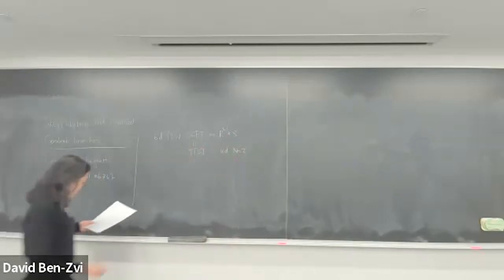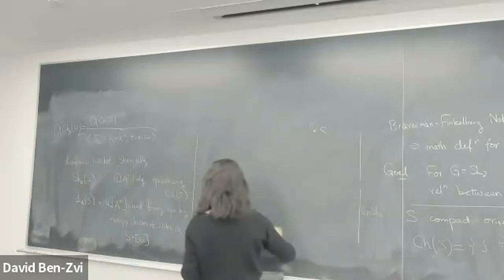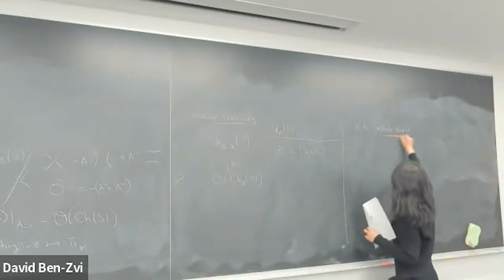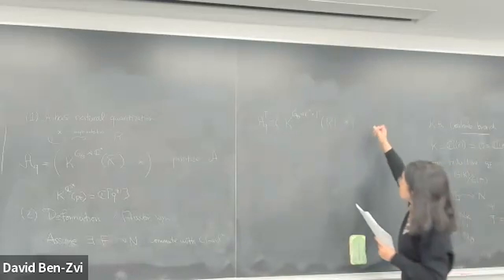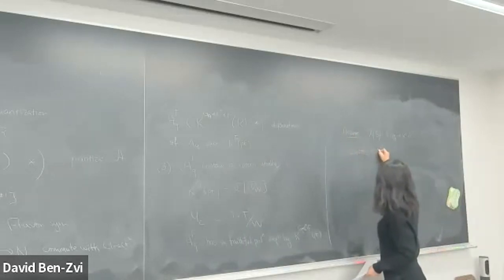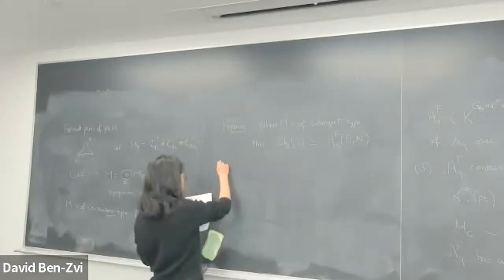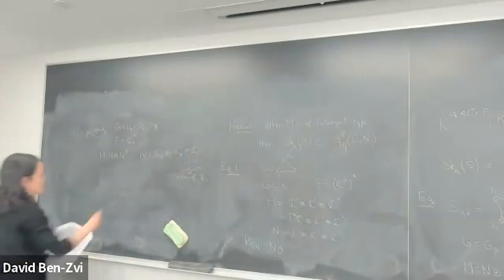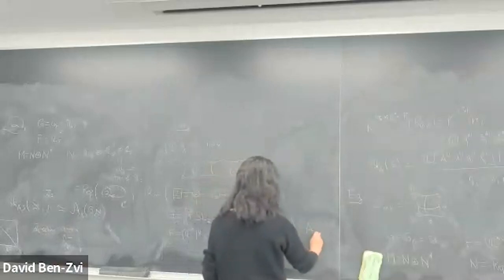Peng Shan | Skein algebras and quantized Coulomb branches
AQFT Lecture  3/1/2024

Speaker: Peng Shan (Tsinghua)

Title: Skein algebras and quantized Coulomb branches

Abstract: In this talk, we explain how to attach a quantized Coulomb branch in the sense of Braverman-Finkelberg-Nakajima to a compact oriented surface of genus at most one, and compare it to the Kauffman bracket Skein algebra in some special cases. This is based on a joint work with Dylan Allegretti.